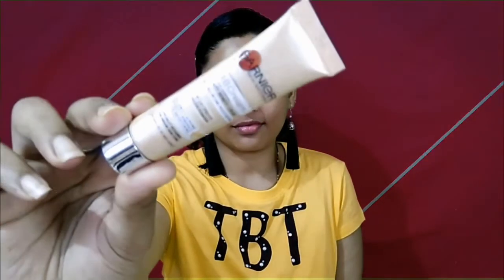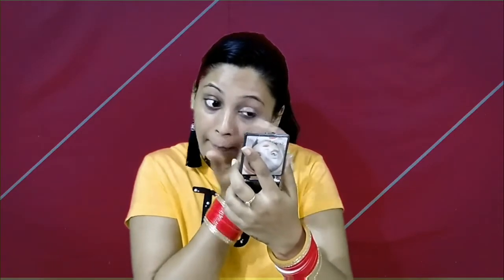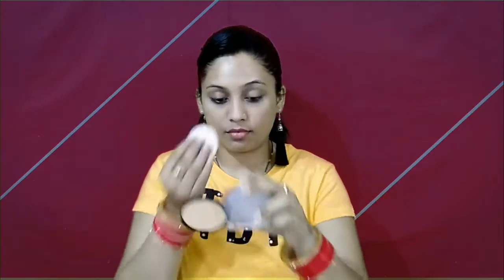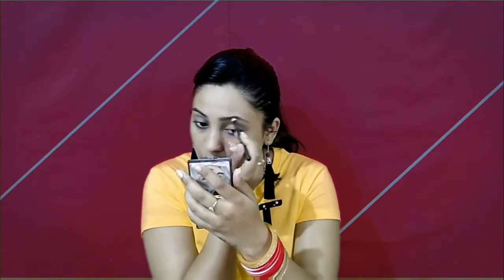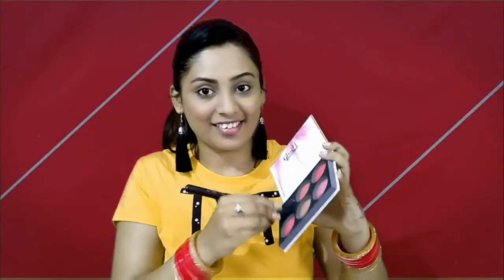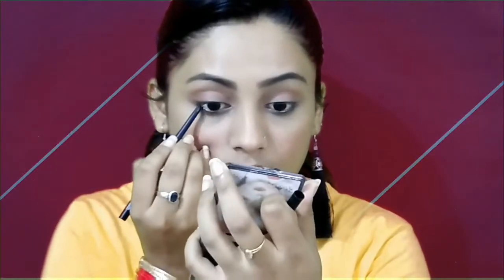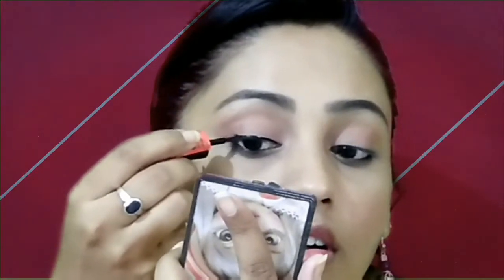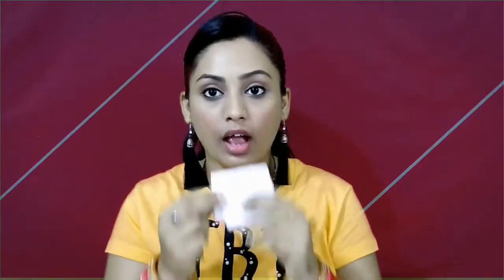कैसे करे आसान Teenage मेकअप ?? || Teenage Makeup Tutorial || Simple And Fresh Look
Hey Teens !! This look is specially for you all to look pretty and Fresh  . Don't forget to watch this simple and decent everyday college look